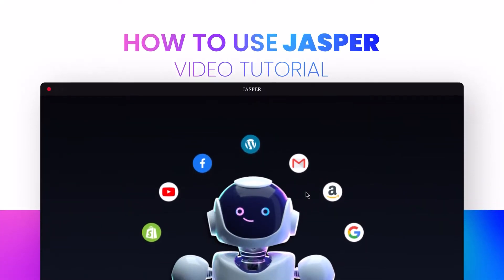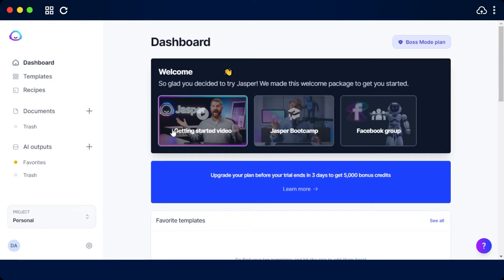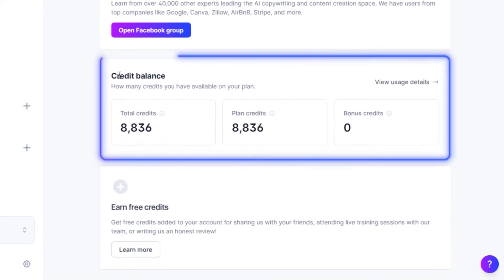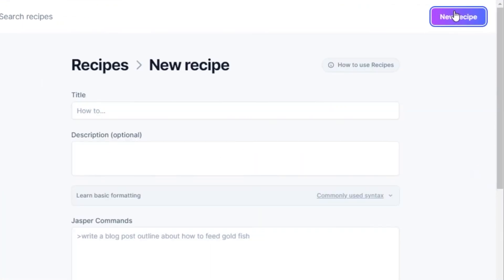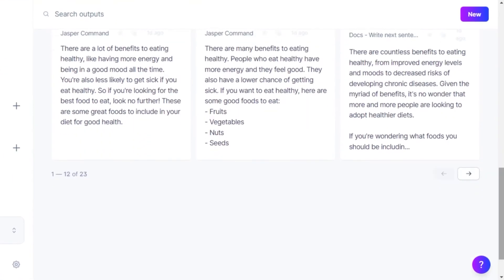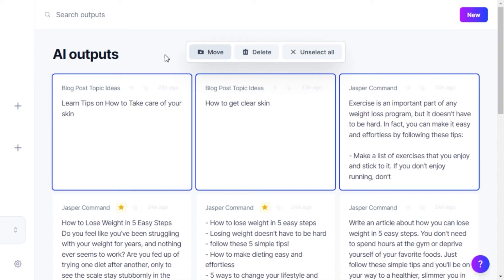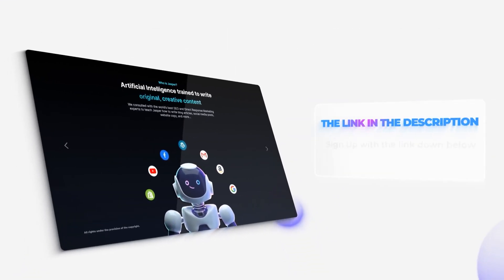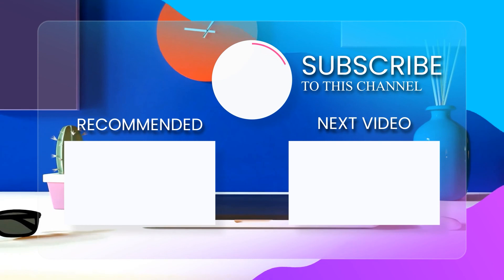How to Use JASPER AI | Jasper Beginners Tutorial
In this video, we will show you how to use Jasper.ai - a powerful artificial intelligence tool that can help you write content for your website, or even generate entire articles on its own.

This Jasper beginners tutorial shows you the features that you need to know so you can start creating amazing content quickly.  Jasper is easy to use and can be configured in just a few minutes, so watch this video and see how it can help you take your online business, marketing, content, ads and much more to the next level!